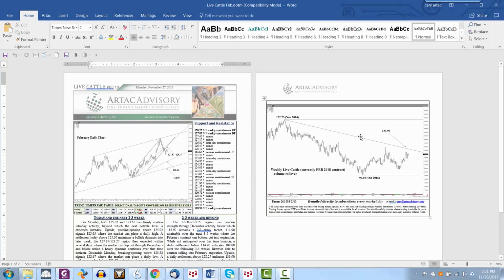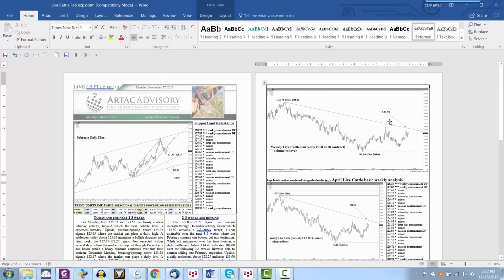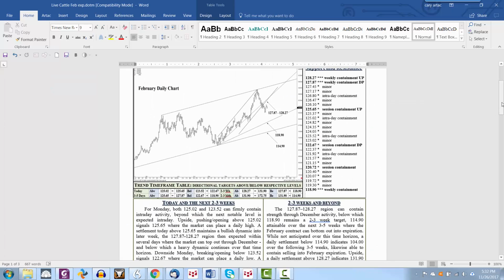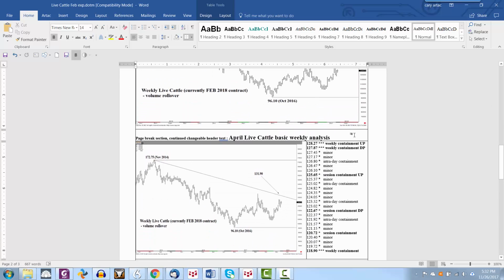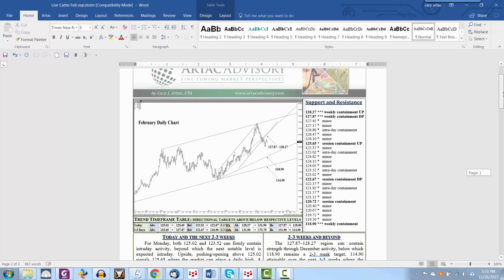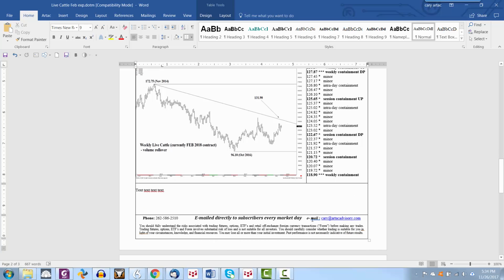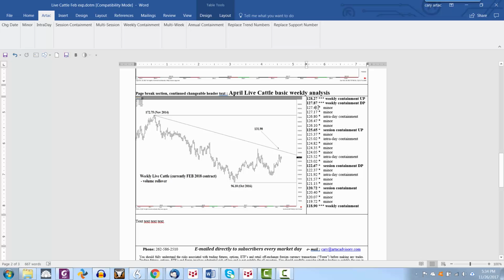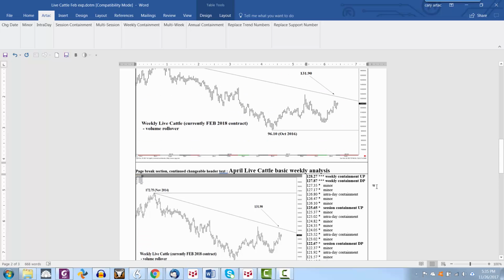Les add on